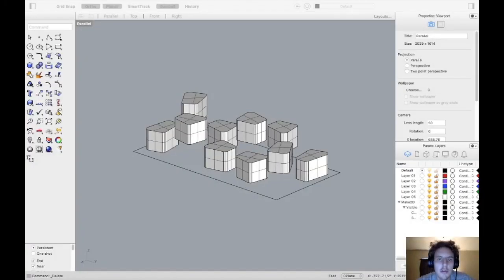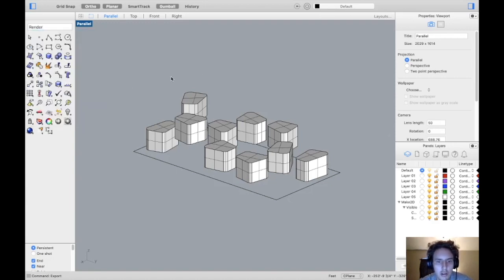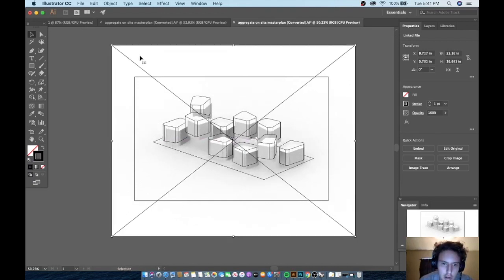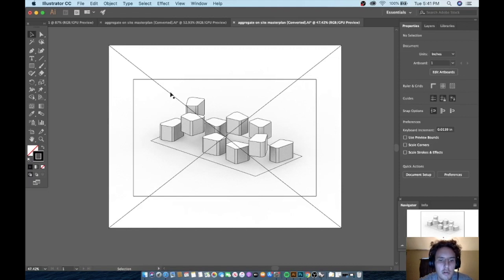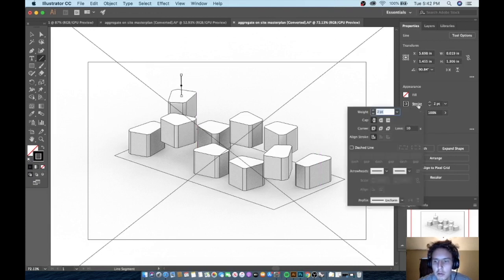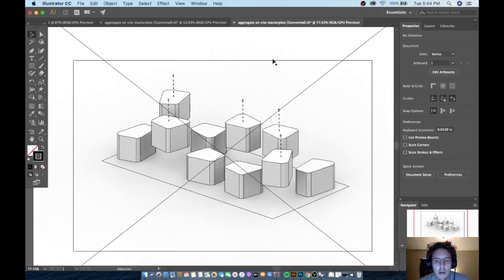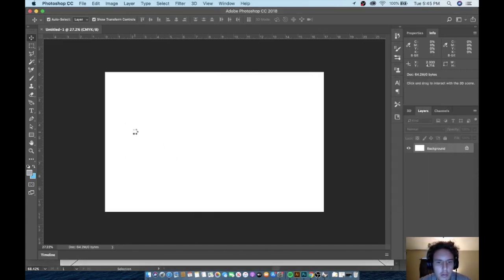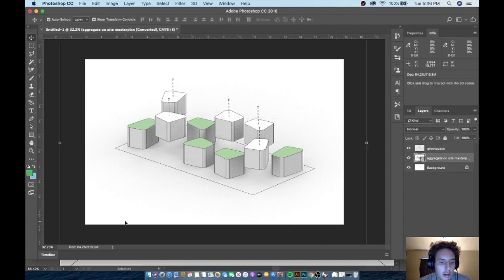FAST AND EASY ARCHITECTURAL DIAGRAMS (3 EASY STEPS)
This tutorial will walk you through everything you need to know with fast and easy architectural diagrams in rhinoceros, illustrator, and photoshop in 3 easy steps.